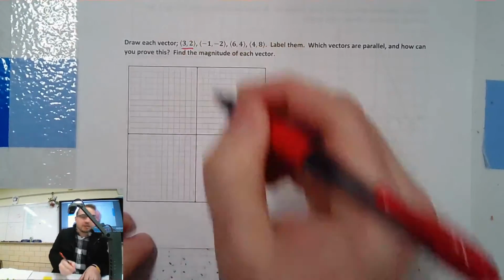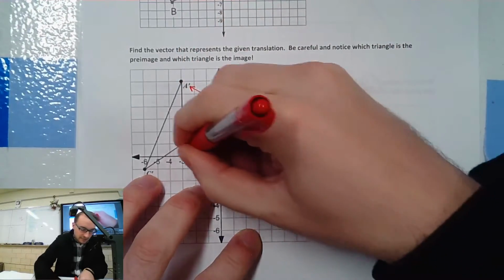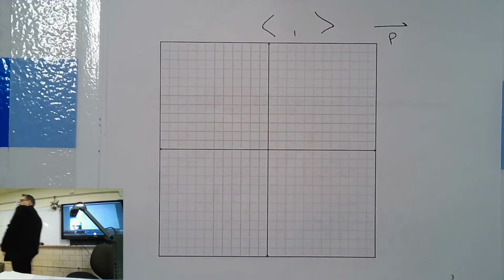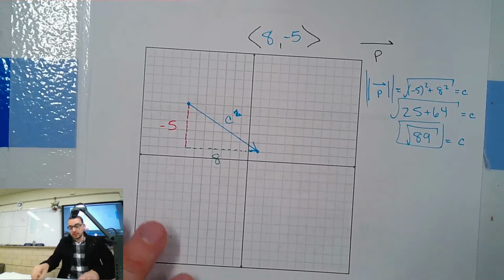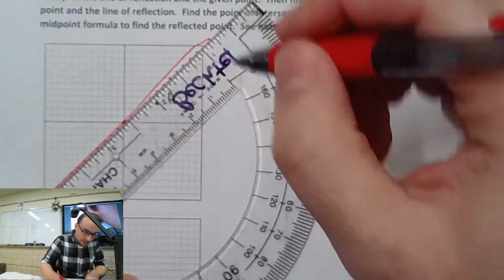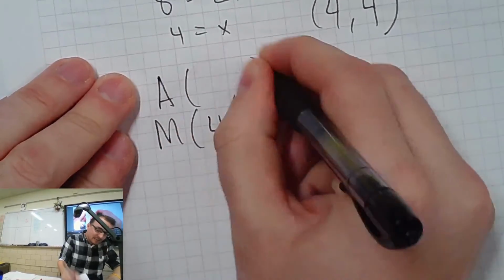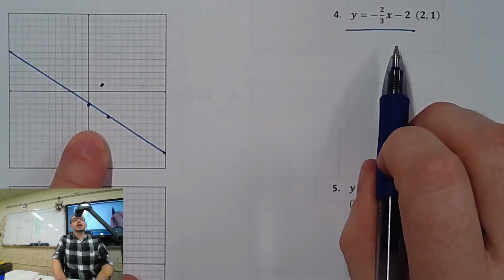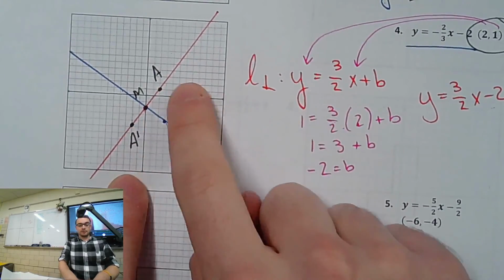Geometry P6 Reflections 11/12/19